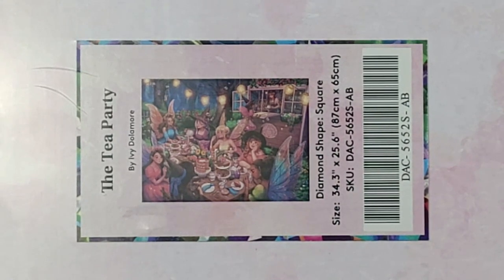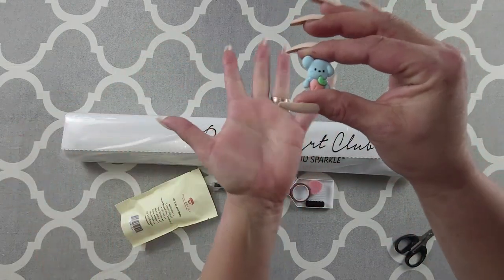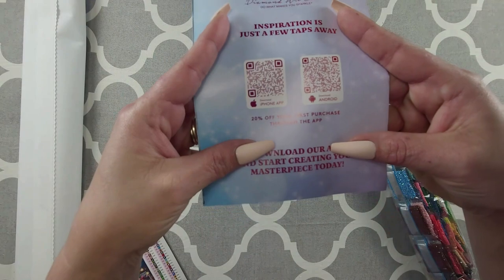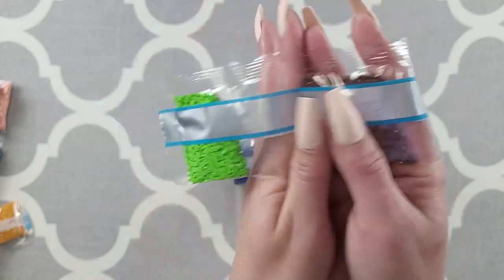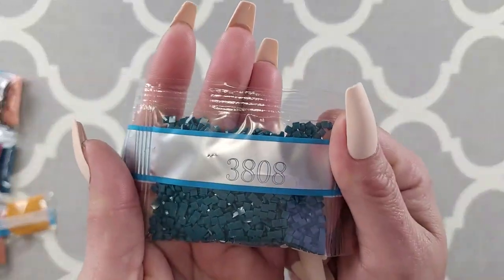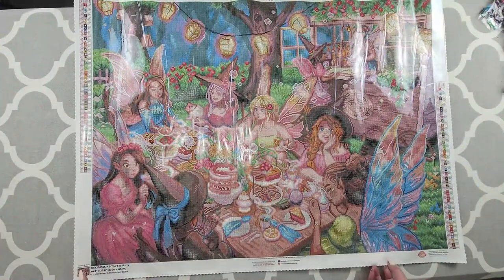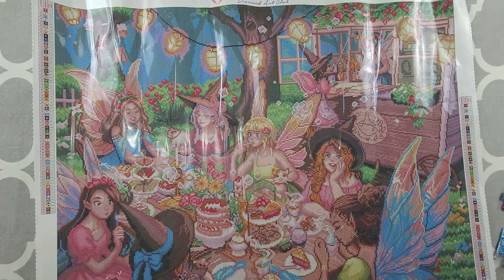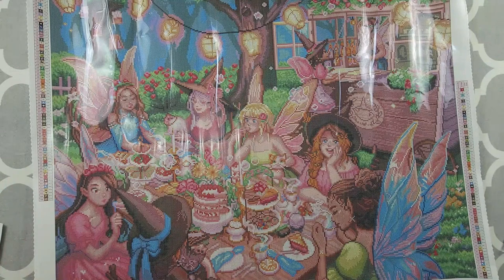Diamond Art Club unboxing of The Tea Party.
Hello, Happy New Year!
I hope everyone had a great incoming of this New Year.
This was Saturdays December 17th release.

I hope you guys enjoy this video. I look forward to making more video for you guys!! I tried my best at the editing in this video as I'm still learning, unfortunately my camera had stop recording on me without me realizing this, so I apologize if I repeated anything in this video.
As of the filming of this video this kit is out of stock, but you can find more beautiful kits at Diamond Art Clubs website listed below or off the Android or iPhone app.

00:00 intro
6:06 starting unboxing Drills
9:50 starting unboxing of Canvas (showing AB's )